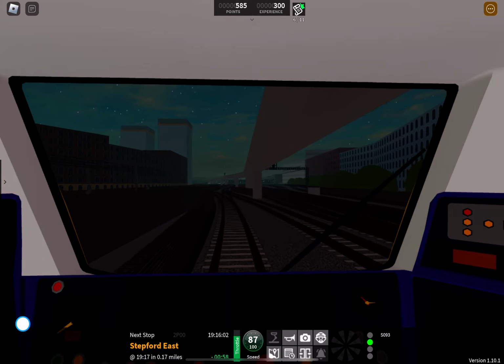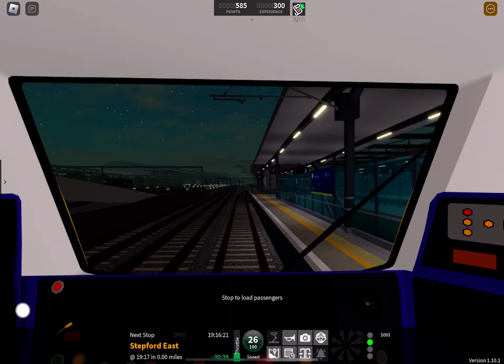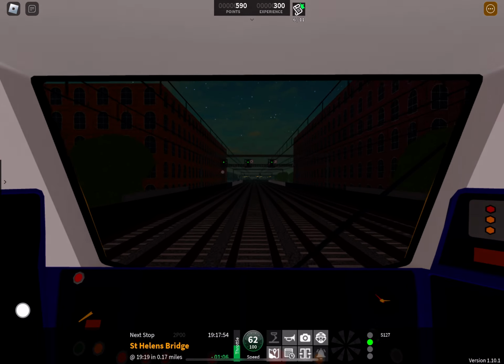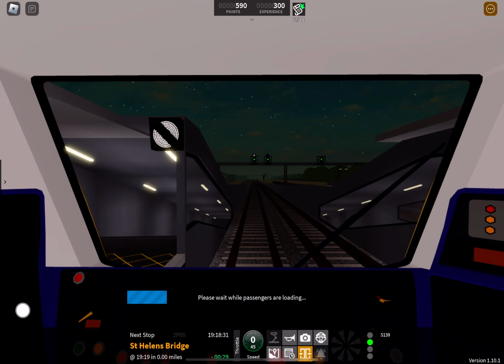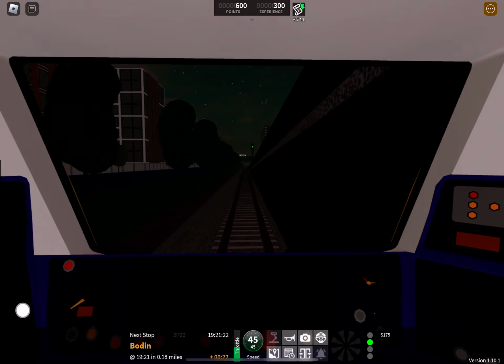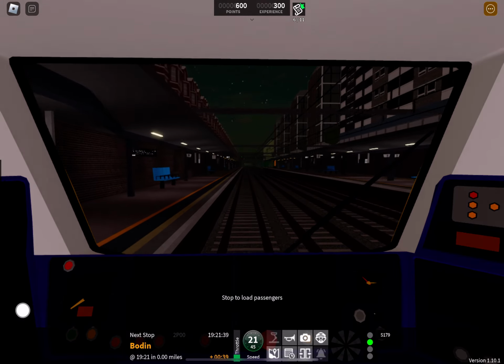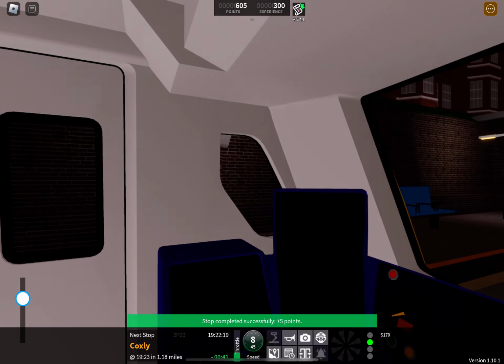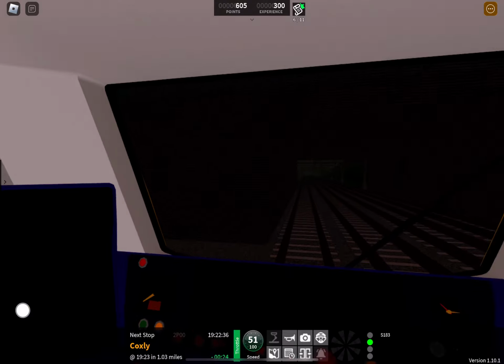SCR - Driving a Connect Class 195 to Port Benton